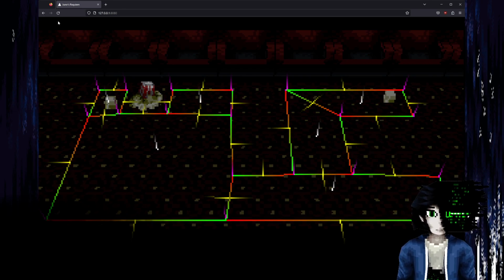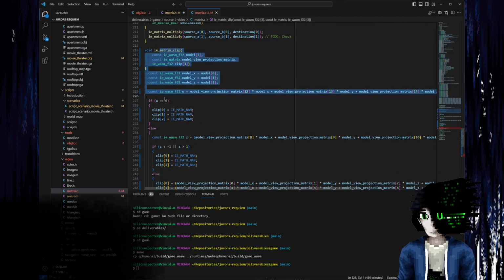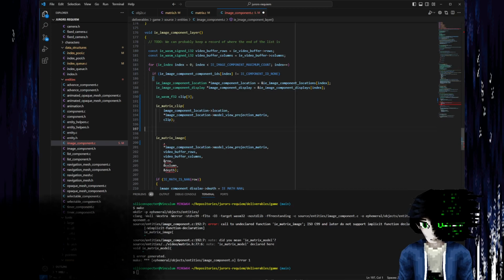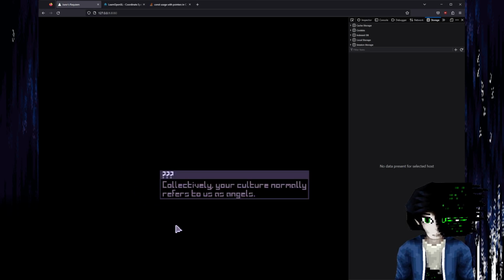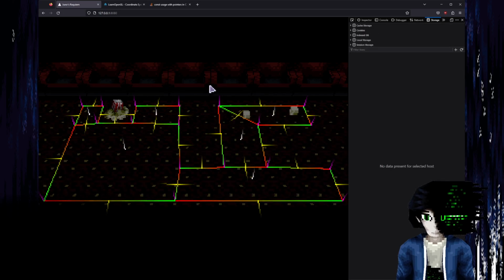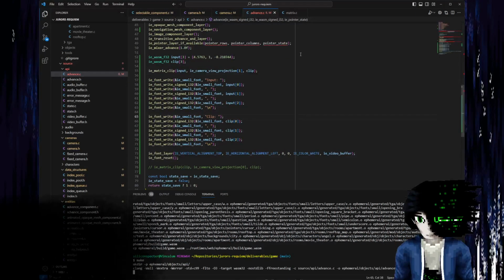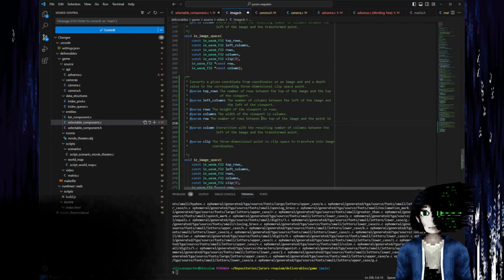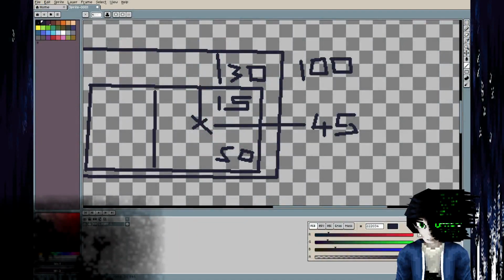Problems with depth (Devteptober 2023 Day 50/60)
We NEARLY get clicking in the scene to set a target to work.  NEARLY.